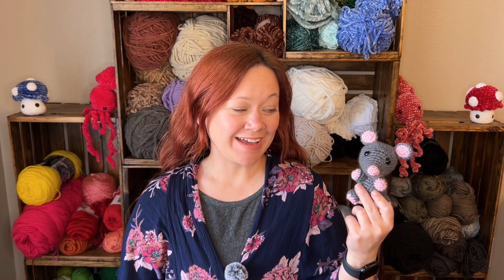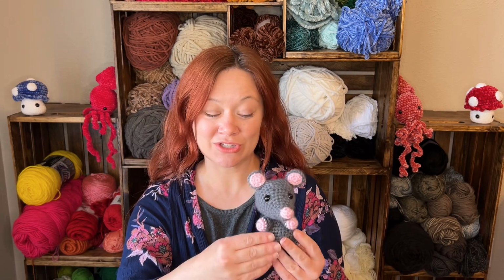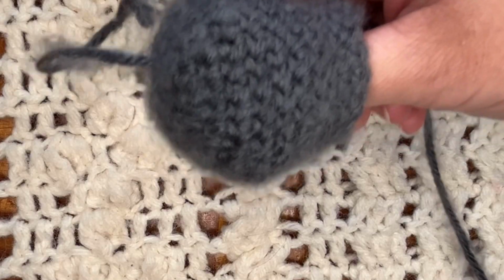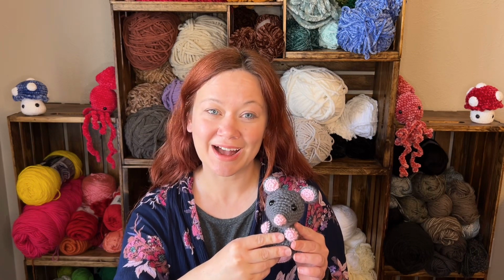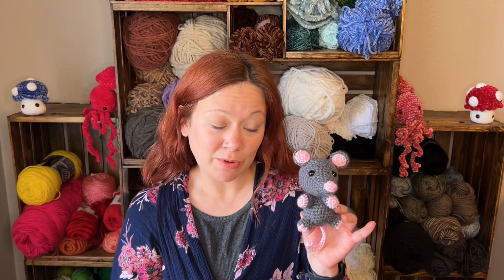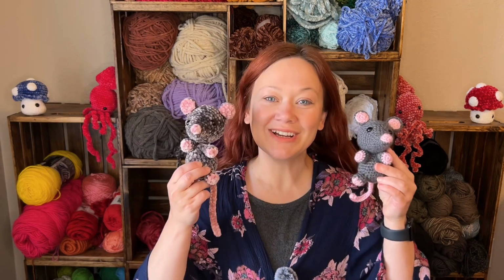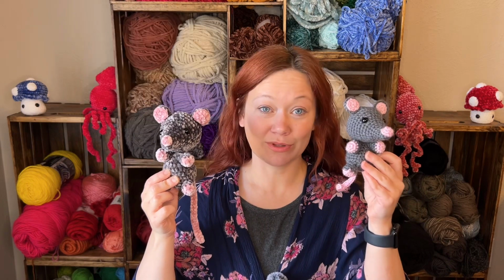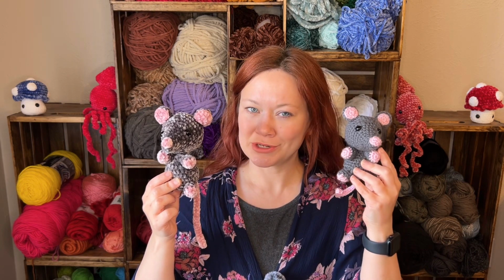Trying Out Red Heart Brushed Yarn for Amigurumi | Will It Ami? Episode 7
Save 20% on any order from my shop with code YOUTUBE20